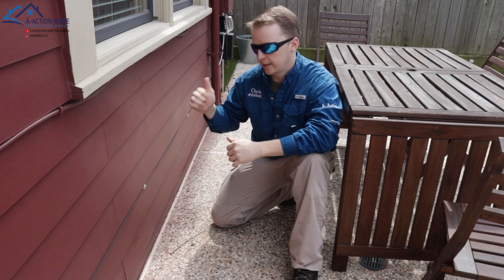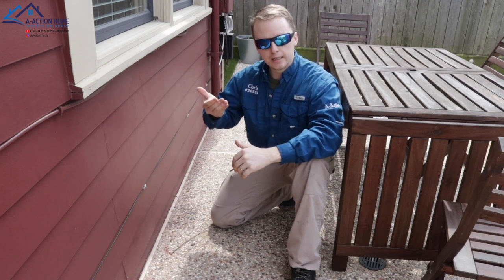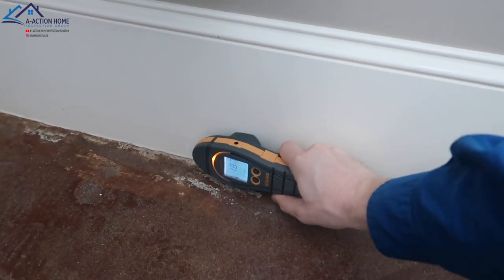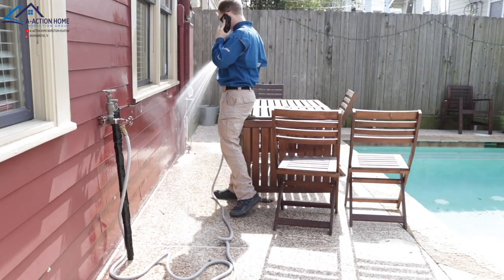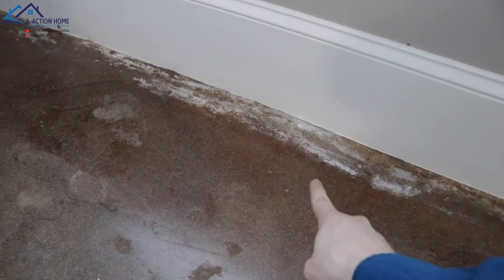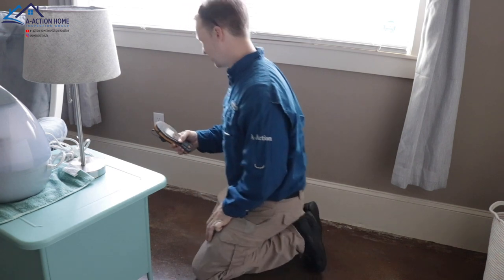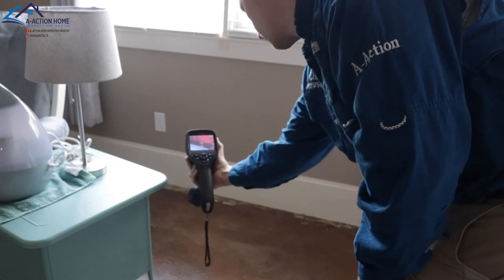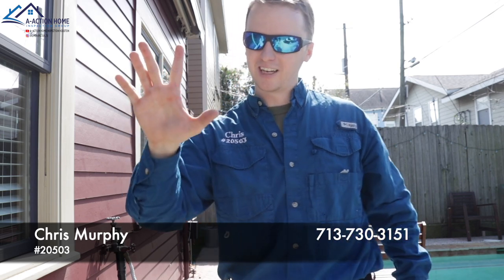Home Inspector Conducts an Intrusive water test - The Houston Home Inspector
A traditional home inspection is non-intrusive…this is not a traditional home inspection. In this video Chris gets a call from a seller asking him to run an intrusive test to see if the buyer’s inspector was correct in his report. Was the buyer’s inspector correct? Let’s go check it out!

A-ActionHouston.com
HoustonTexasHomeInspection.com